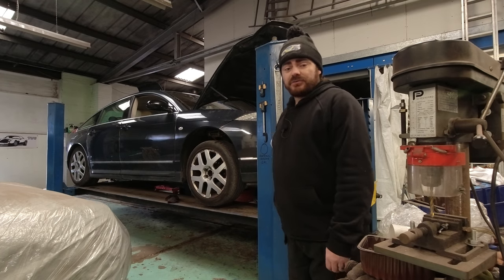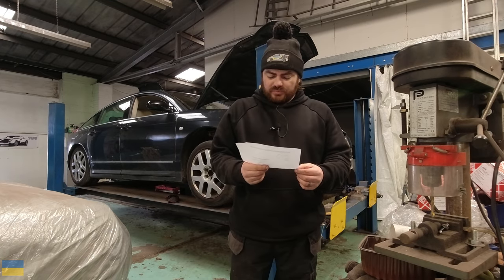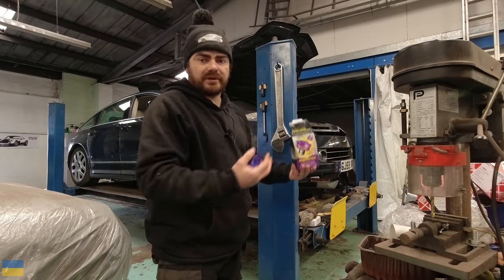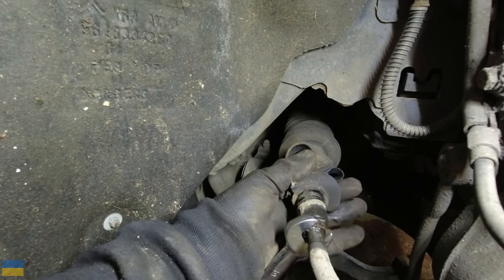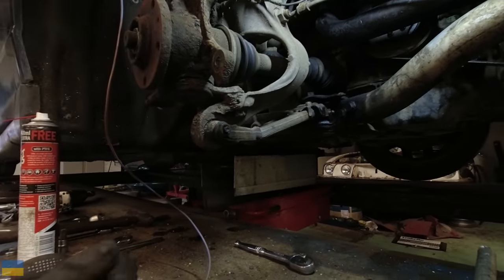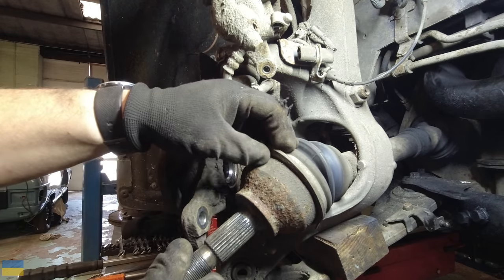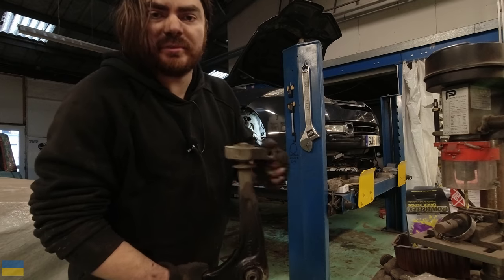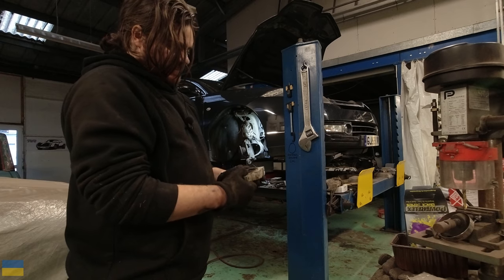Cheap Citroën C6 Project 2: Wishbone Issue Discovered + PURPLE bushes!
With the horrible engine noise cured on the £750 presidential barge, attention turned to the horrible noise coming from the right front wheel. It's not as bad as the horrible noise coming from my wallet, but it's still something that needs putting right.

3) You want to buy me or one of the cars a drink? How kind!